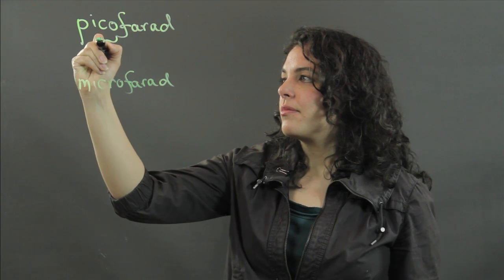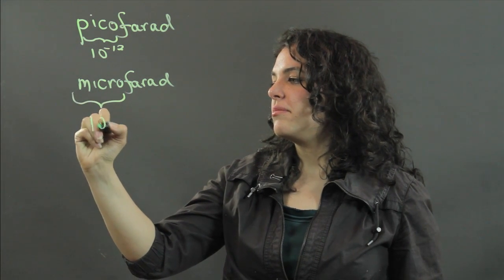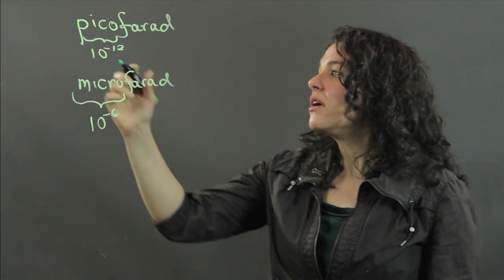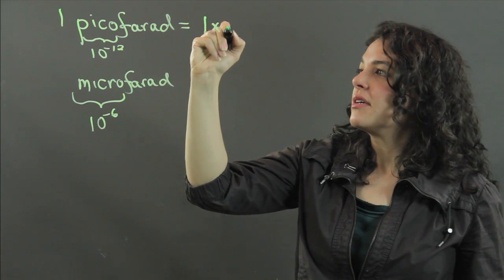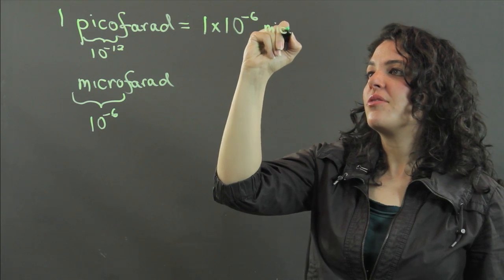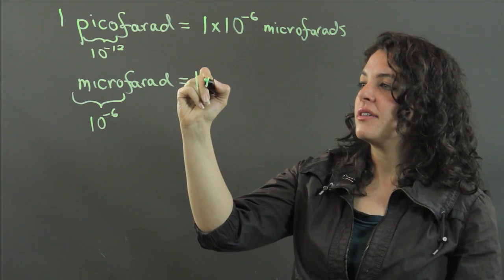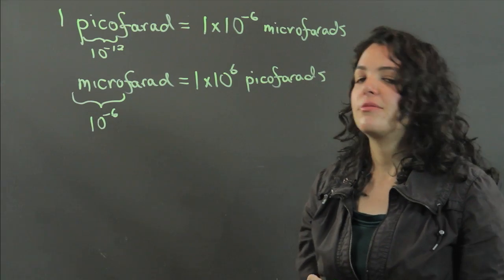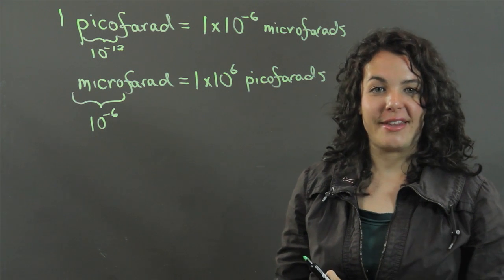How Many Picofarads Are in a Microfarad? : Measurements & Other Math Calculations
Picofarads and microfarads are both similar units of measurement. Learn about how many picofarads are in a microfarad with help from a physics professional in this free video clip.